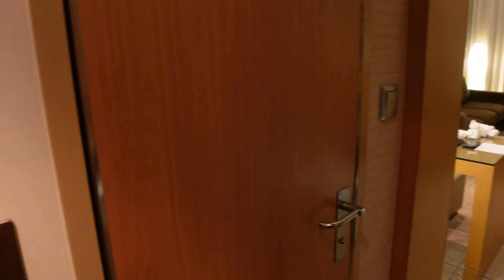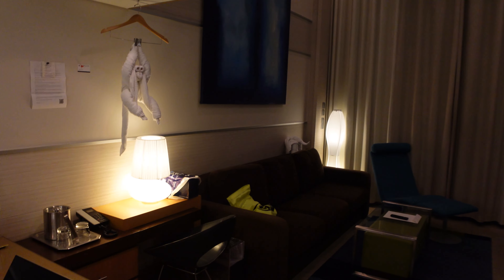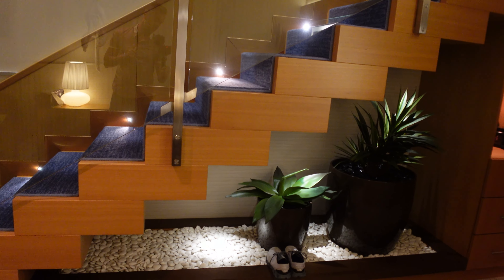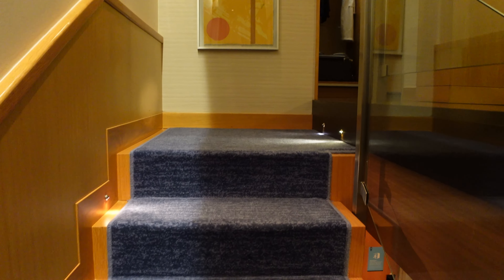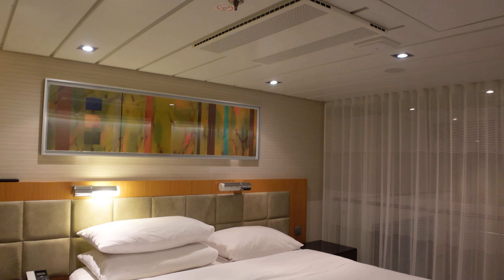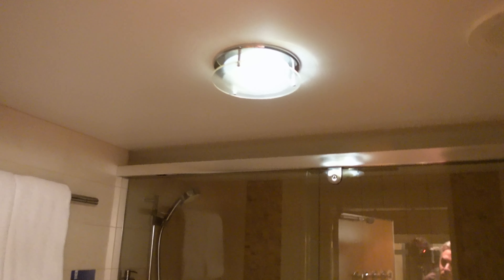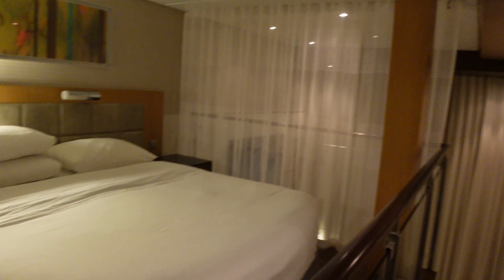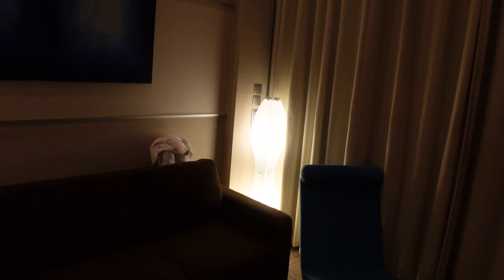Encore Evening Tour of Crown Loft Suite 1736 | Royal Caribbean Oasis of the Seas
Royal Caribbean's Crown Loft Suite is one of the most contemporary and modern rooms on Oasis of the Seas!! At night, this elegant and a luxury stateroom transforms into a totally different room!  The Crown Loft has an amazing lighting system for the 2-story loft floor plan with 2 full bathrooms, one dedicated loft bedroom and a pull out couch sleeps 4.  The Crown Loft Suites on Oasis of the Seas are located on deck 17 aft and are part of the sectioned of "Suite Section" and steps away from Coastal Kitchen and the Suite Lounge.

If you are looking to splurge on a vacation and want to experience a stateroom you could easily see yourself living in, look no further than Royal Caribbean's Oasis of the Seas Crown Loft Suite!!